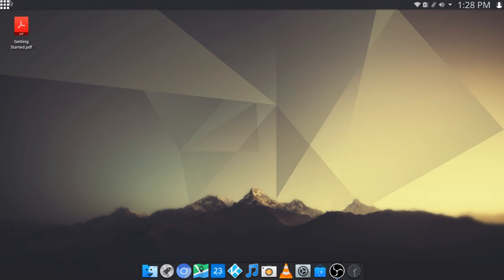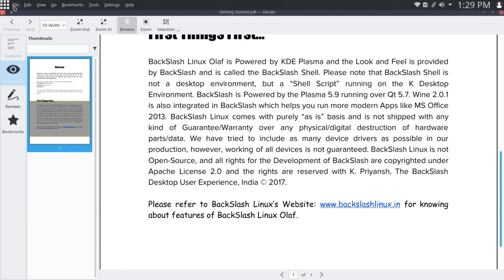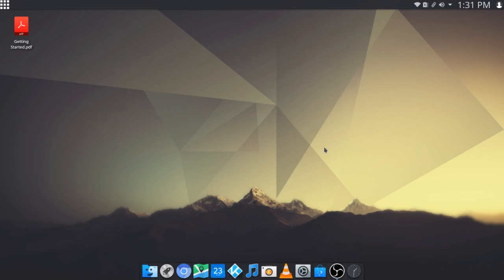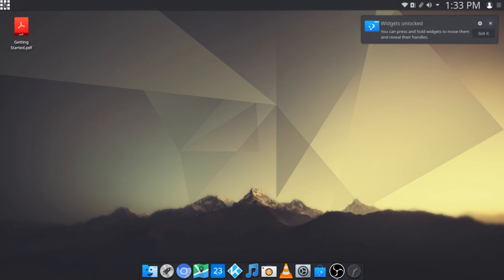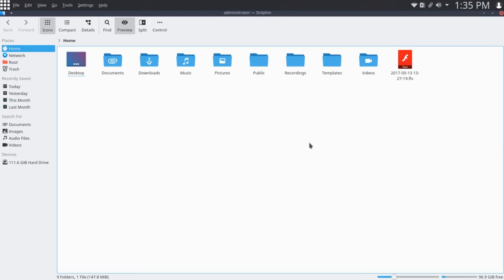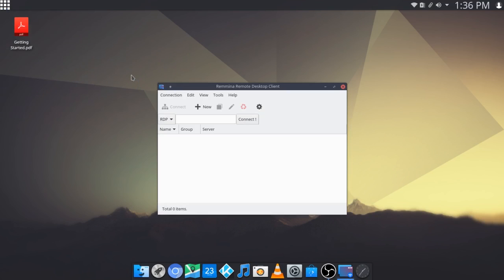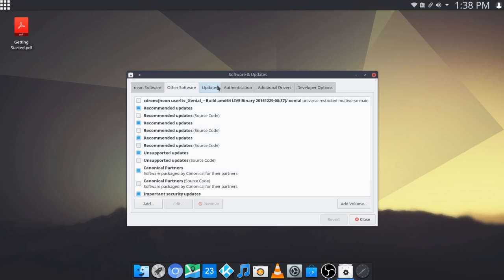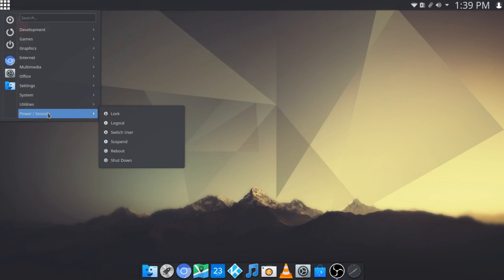BackSlash Linux Olaf - KDE Hybrid Feel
In this video we take a look and a new version of BackSlash Linux with a new hybrid feeling KDE desktop. I like what is going on here and you may want to give it a look.